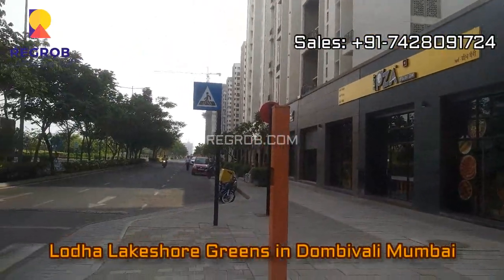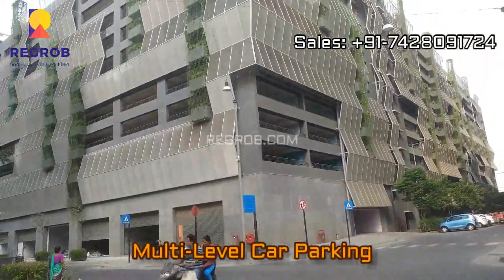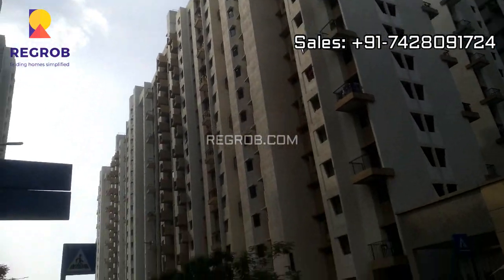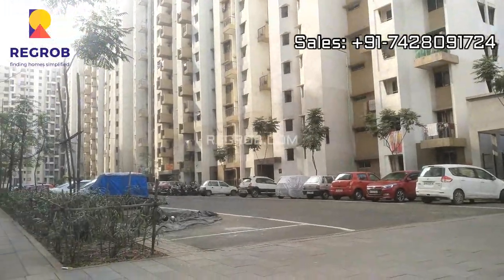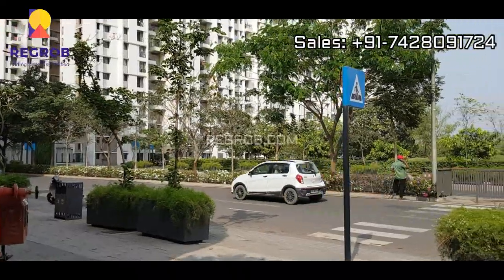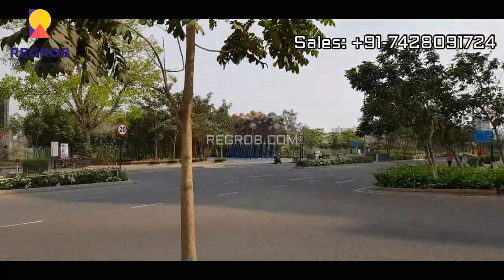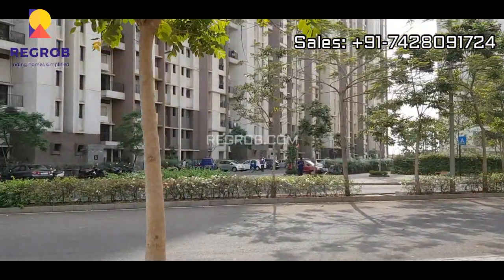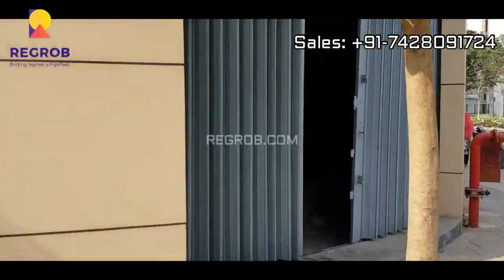Lodha Lakeshore Greens |☎️ 7428091724 | Largest, Ready, Furnished Flats For Sale in Dombivali Mumbai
Call: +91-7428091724 | Lodha Palava Lakeshore Greens  in Phase 2 | Largest, Ready, Furnished 1 BHK, 2 BHK, 3 BHK Flats For Sale in Kalyan Shilphata Road Dombivali East Mumbai | Lodha Palava City Offers | Ready to Move Flats | Price @ 46.9 Lacs | Special Offers-For 1st 99 homes only | Book Best Deal & Free Site Visit

CHAPTERS:

00:00 Central Avenue (Retail Shops)
00:15 Multi-Level Car Parking
00:39 Open Parking
01:10 Lodha Lakeshore Greens

Lakeshore Greens has been registered via MahaRERA registration numbers: P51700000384, P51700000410.

Lodha Palava Lakeshore Greens is a part of Lodha Palava City Phase 2.

It is a residential development by Lodha Group. The project is located at Kalyan-Shil Road Dombivli, Mumbai.

Price Details:

• 1 BHK with Deck
• Carpet Area: 506 Sq. Feet
• Price: ₹ 46.9 Lacs* Onwards

• 2 BHK with Deck
• Carpet Area: 645 Sq. Feet
• Price: ₹ 57.5 Lacs* Onwards

• 2 BHK ULTIMA with Deck
• Carpet Area: 736 Sq. Feet
• Price: ₹ 67.2 Lacs* Onwards

Special Offers:

• 50% Stamp Duty
• 0 GST
• Pay Just 5%

Reasons to buy a ready-to-move-in home in Palava:

• See what you buy (no unpleasant surprises later)
• Live the life you want today (no more waiting for possession/ fear of delay or incomplete project
• Enjoy your daily walks at the 8.8 Acre Lakeside Park
• Access quality healthcare with AIMS medical centre & Healthspring clinic
• Wide roads and footpaths ensures social distancing
• Hit the gym or take a dive in the pool at the grand clubhouse
• Practice your favourite sport and stay fit at the Olympic Sports Complex
• World-class schools within walking distance
• Access to pharmacies and other essentials at the retail high-street
• PCMA (Palava City Management Association) manages the city professionally ensuring you peace of mind
• Connect with your spiritual side at the Shiva temple and the Jain temple

Now about generic aspects of Palava and its livability. Below points to be covered in each aspect, Nature/Greenery:

• Palava has thousands of trees, large green and 60% open spaces offering world-class air quality which leads to a better quality of life
• Phase-2 has 8.8-acre Lakeside Park ready
• The upcoming Palava Nature Centre will promote biodiversity and research
• There are Green workshops and other regular green initiatives that keep that bring residents closer to nature
• Cycling is a way of life with TILT, a bike sharing initiative with electric and fitness cycles which is aimed at keeping the residents healthier.

Furnished for you to enjoy a comfortable life (give details only if customer asks)

• 3-seater sofa
• Ottoman
• Side Table
• Centre Table
• Shoe Rack
• 4-Seater Dining Table
• 3-Door Wardrobe
• Queen Bed with Storage
• Night Stand
• Kitchen bottom cabinets
• Kitchen overhead storage
• Study Table
• Black Arm Chair
• 3-Tier Book Shelf

WORLD CLASS AMENITIES:

• A landscaped Lakeside Park around a natural lake
• 5 km Central Avenue as long as Marine Drive (arterial road that connects all the key world-class amenities & external roads)
• 4 world-class schools including The Shri Ram Universal School
• Olympic Sports Complex
• Walk-to-work offices with top corporates
• Get the best in education at The Shri Ram Universal School (ICSE) and Lodha World School (CBSE)
• A grand clubhouse with a swimming pool, gym, private theatre and lounge areas
• Olympic Sports Complex with 50m swimming pool, 6 squash courts, 5 tennis courts and 3 badminton courts
• Retail High Street (with cafes, super-markets and other essential stores)
• Jain Temple & Shiva Temple to cater to your spiritual needs

Lodha Lakeshore Greens Connectivity:

Connectivity boost: With the upcoming infrastructure, Palava will get a huge connectivity boost

• Just a 5-minute drive to Premier Cricket Ground, Kalyan-Shil road with the upcoming 6-lane central avenue
• Ambernath-Badlapur entrance to Palava is already open
• 3 metro stations passing through Palava on Kalyan-Taloja metro line